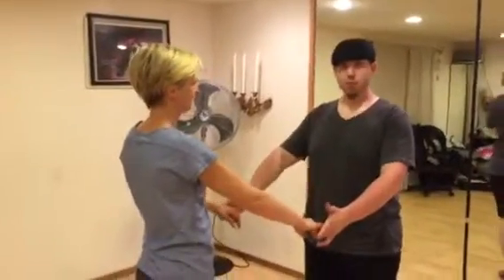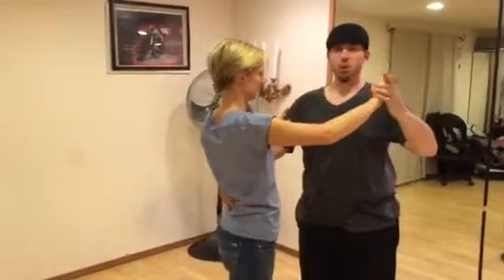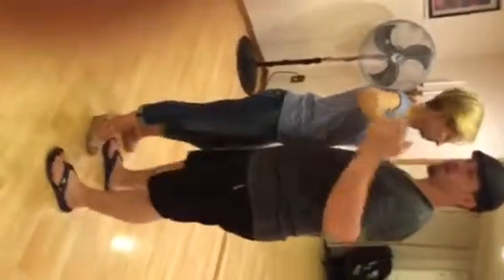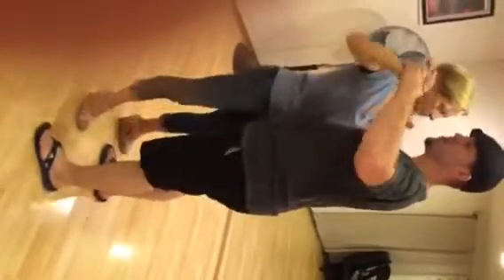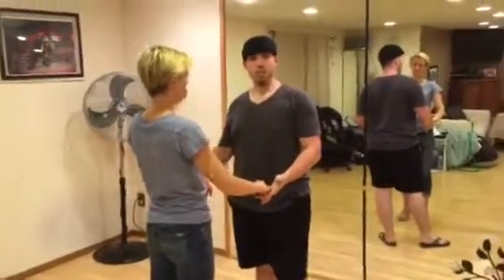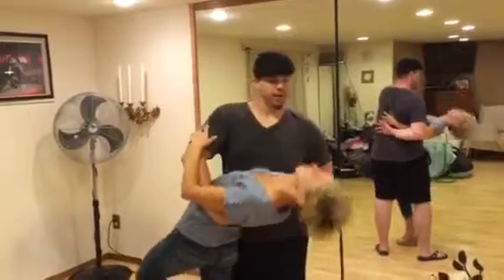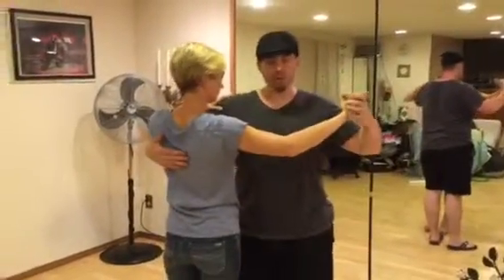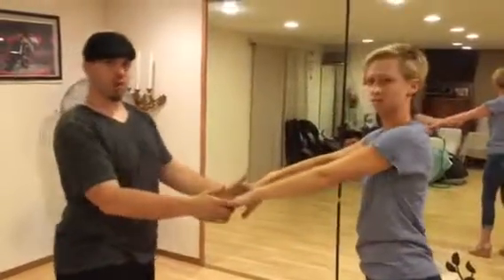Second Dance Lesson